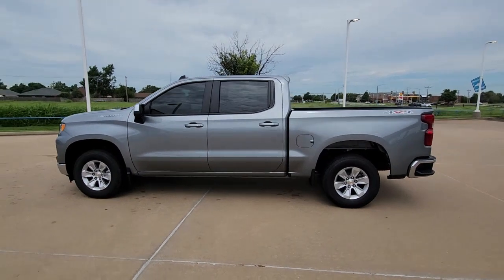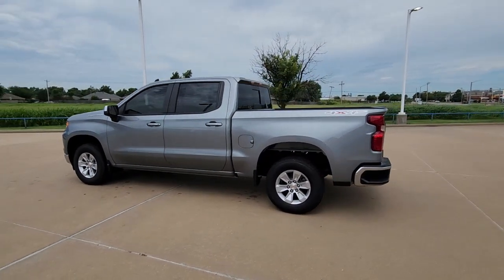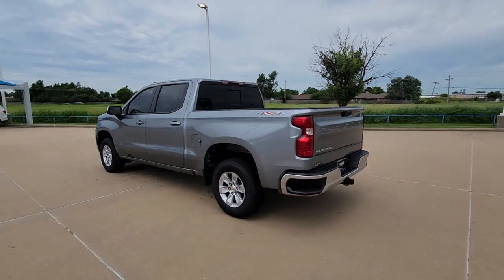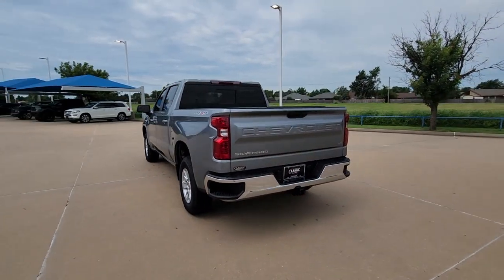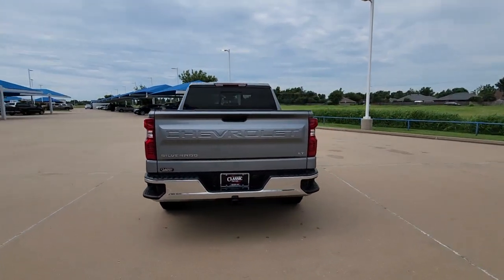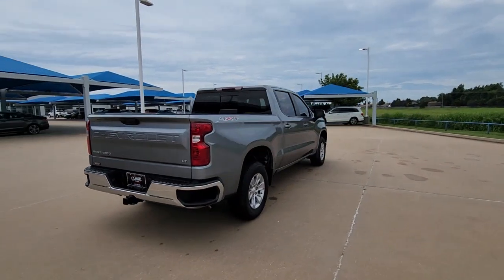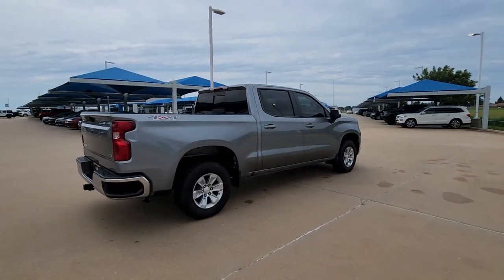2023 Chevrolet Silverado_1500 Oklahoma City, Piedmont, Yukon, Bethany, Richland PG298943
Sterling Gray Metallic New 2023 Chevrolet Silverado_1500 LT available in 8900 Northwest Expressway, Oklahoma City, Oklahoma at Classic Chevrolet NW Expressway. Servicing the Oklahoma City, Piedmont, Yukon, Bethany, Richland, OK. area.

Sterling Gray Metallic 2023 Chevrolet Silverado 1500 LT LT1 4WD 10-Speed Automatic 3.0L I6 10-Speed Automatic 4WD Black Cloth.brbr22/27 City/Highway MPG